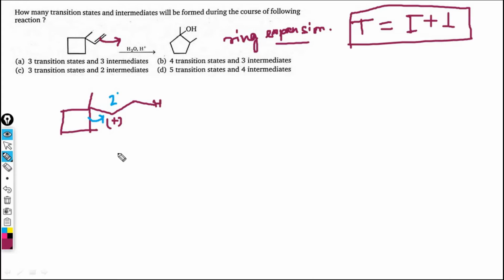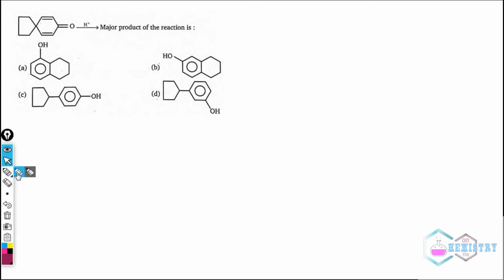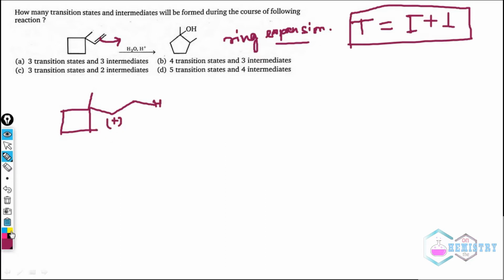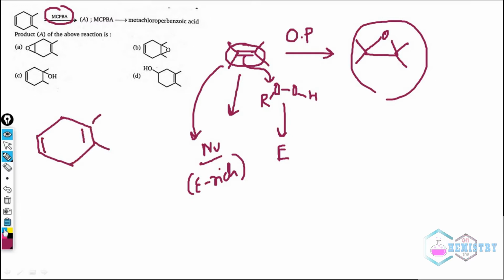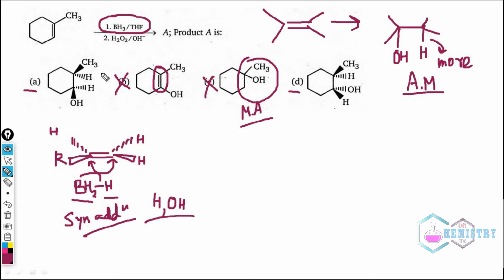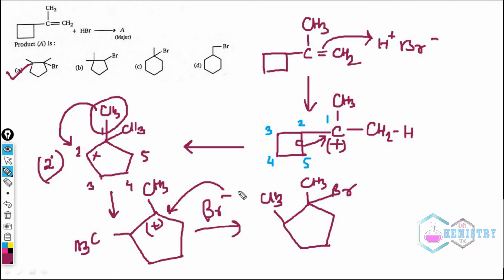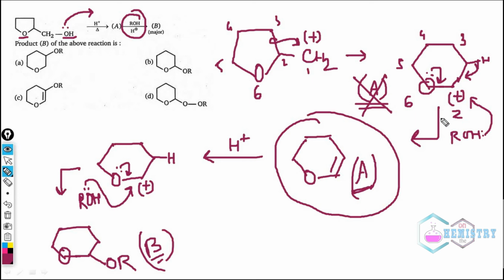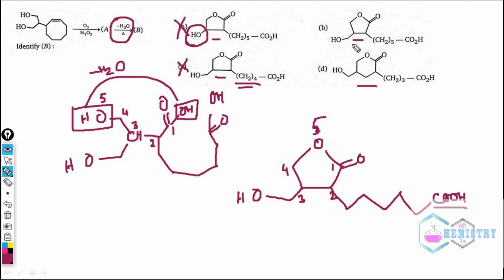Hydrocarbons - Alkenes | Top 10 Important Questions for JEE-Mains & NEET | (Class - 5)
In this series we will discuss important questions on a daily basis for Upcoming JEE-Mains and NEET examination which will help us in final preparation for JEE-Mains and NEET. Also it will be a very useful way to revise the chapter topics.

There will be a daily video on each topic. I hope this will help you.

All the Best to all of you.